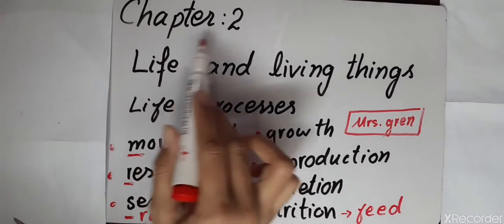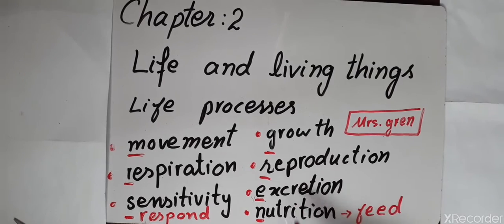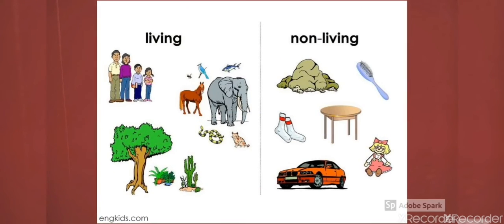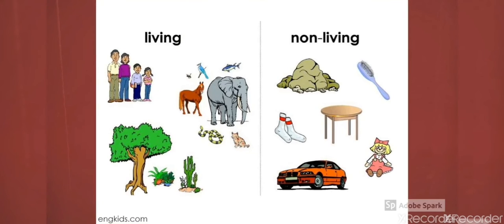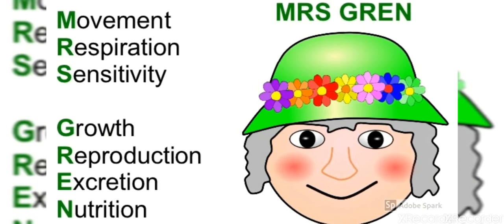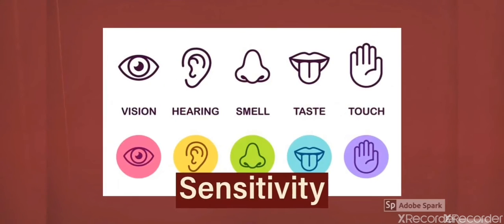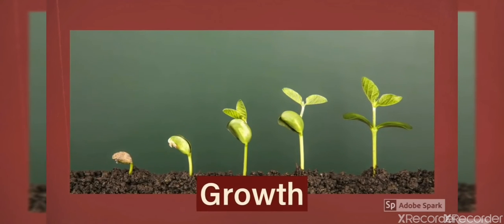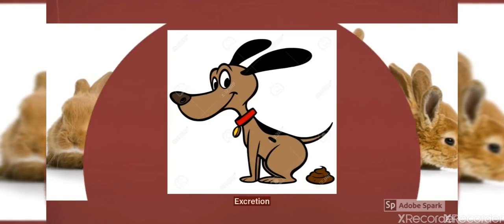Science 6th Life and living things ( Life processes)